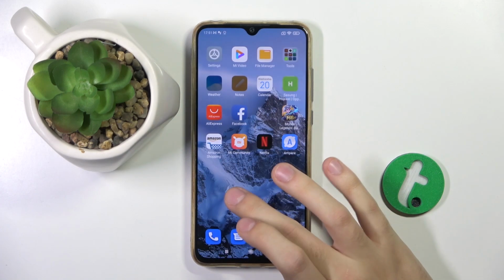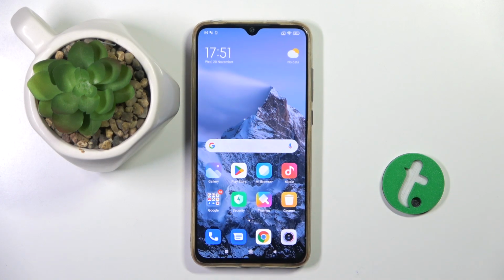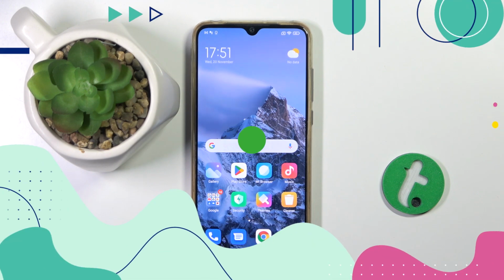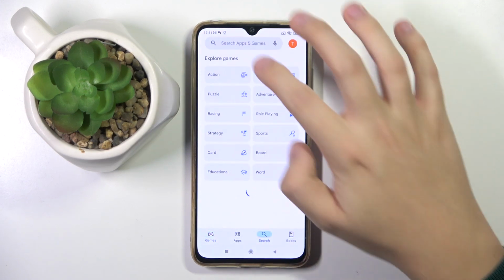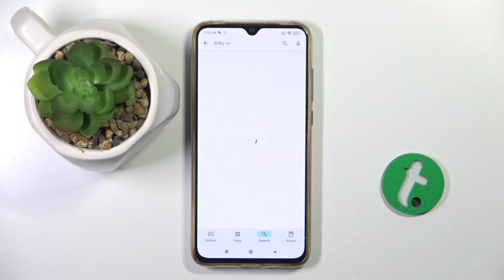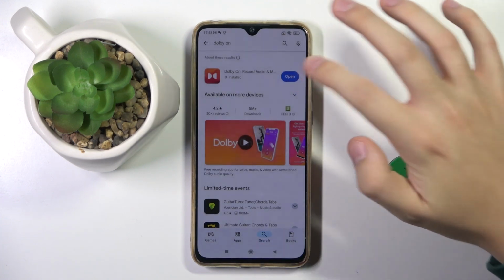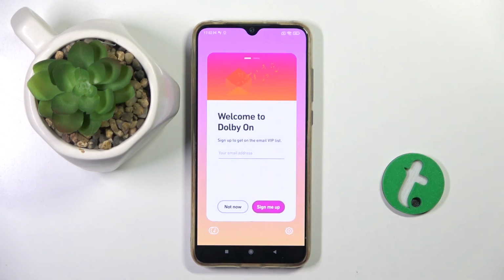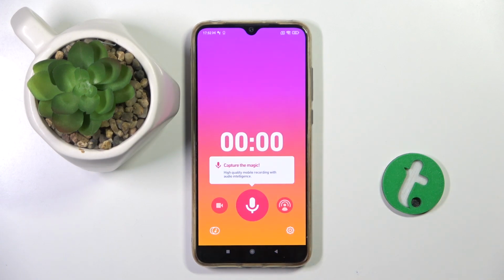Xiaomi Mi 9 Lite: How to Improve Audio Recording Quality for Clearer Sound?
In this tutorial, we’ll show you how to improve audio recording quality on your Xiaomi Mi 9 Lite. Whether you’re recording a podcast, video, or voice note, these tips will help you capture high-quality sound with your device.

How can you enhance the audio recording quality on your Xiaomi Mi 9 Lite?
How to reduce background noise for clearer sound during recordings?
How to optimize microphone settings for the best audio results?